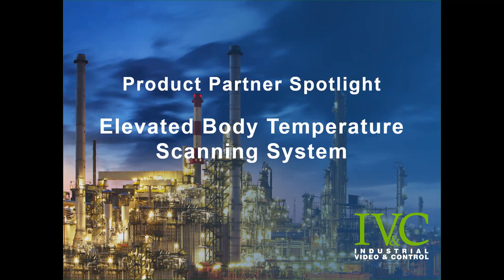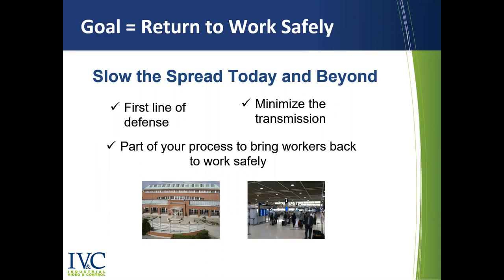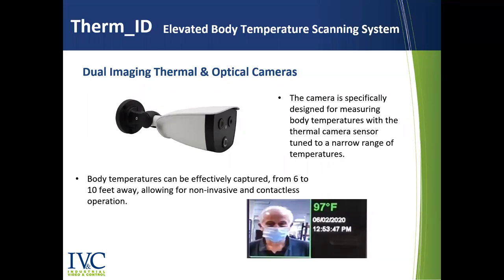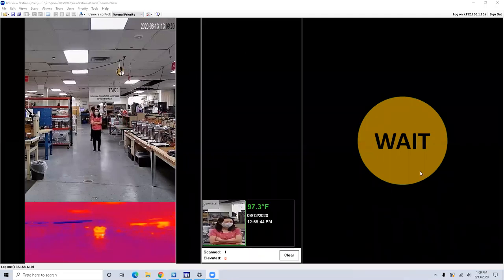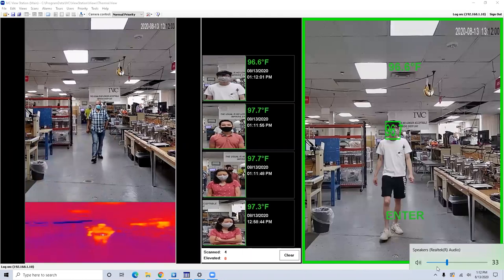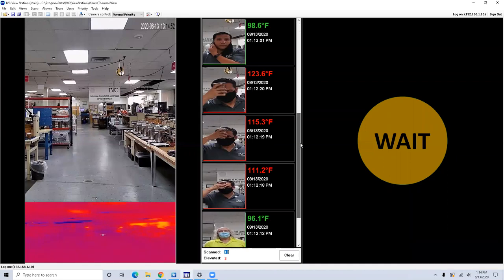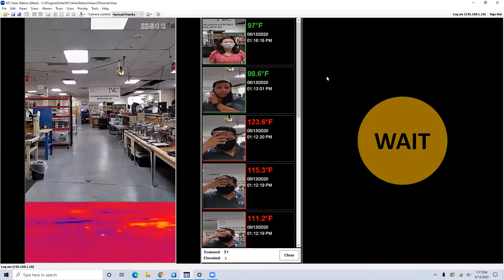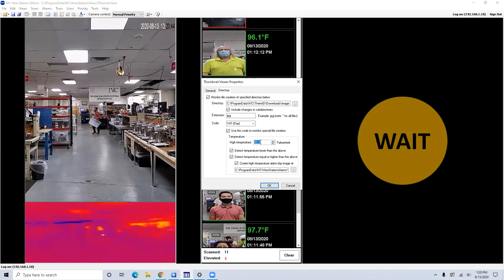Webinar: Automated Body Temperature Detection System | IV&C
Join us for an informative webinar on the latest advancements in automated body temperature detection systems. Discover how this innovative technology is revolutionizing temperature monitoring in various settings. Stay updated on the most effective solutions for accurate and efficient temperature detection. Don't miss out on this opportunity to learn from experts in the field.